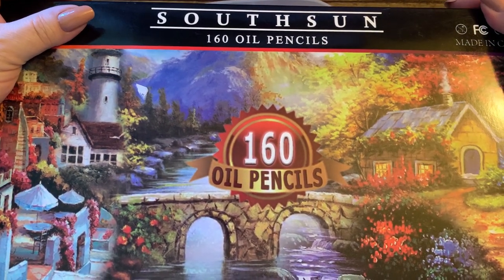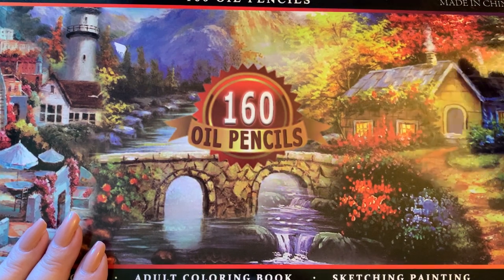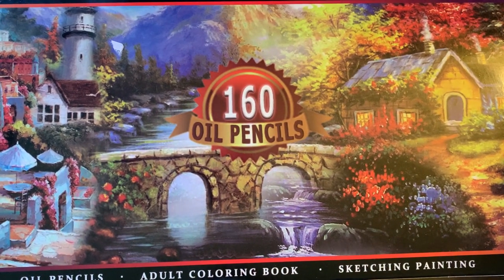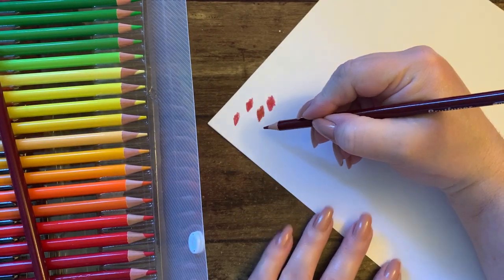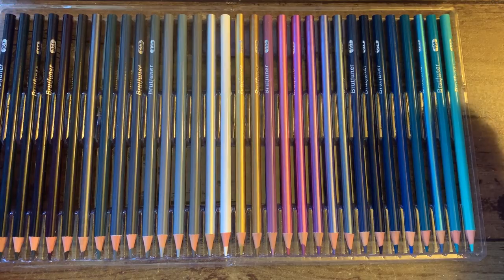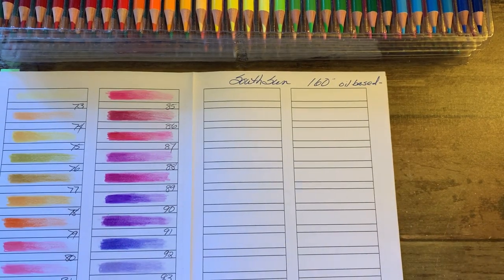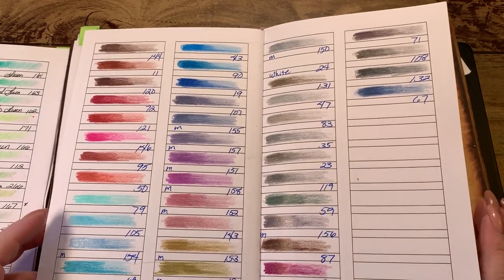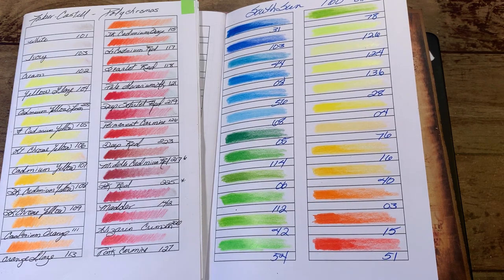Adult Coloring - SouthSun Pencils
SouthSun Oil Based Pencils: